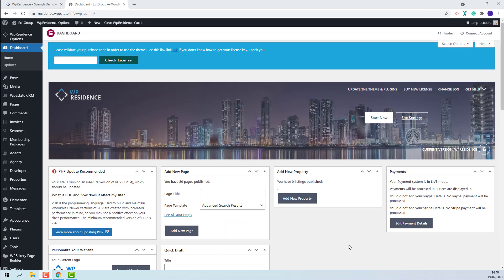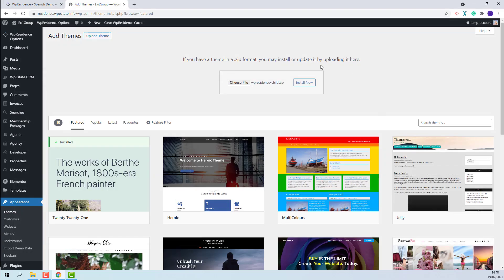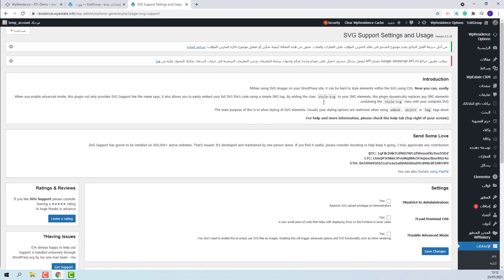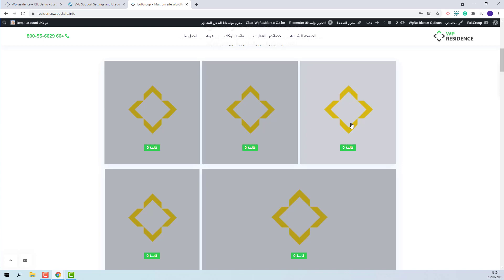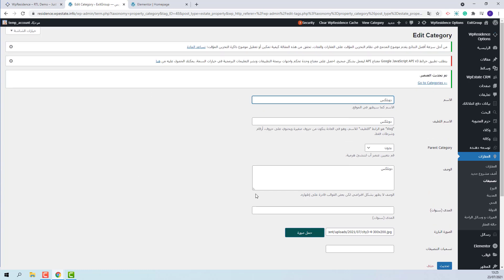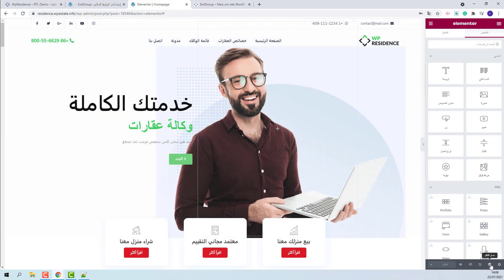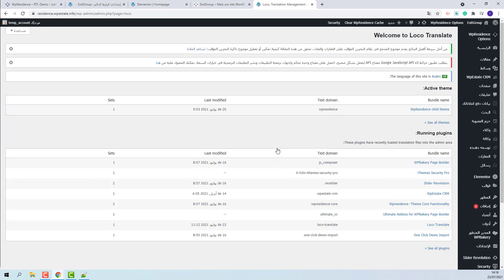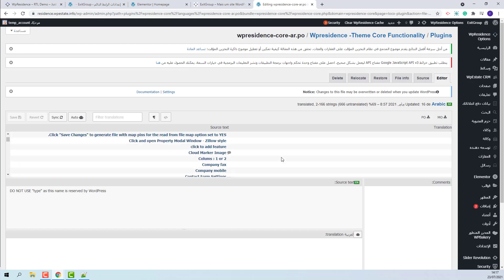How to import the demo with RTL design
In this video, you will learn how to import the demo in the Arabic language with RTL design. You will also discover what are the steps you need to take after the demo import.

Timecodes
0:00 Intro
0:16 How to activate the theme
0:38 How to install the Child Theme
1:46 How to set the domain language
2:15 How to install SVG Support plugin
3:01 How to import the demo with RTL design
3:40 How to upload images for the Categories shortcodes
5:43 How to choose the map system
6:04 How to set permalinks
6:27 How to manage Homepage header with Elementor plugin
7:35 How to install Loco translate and edit translations